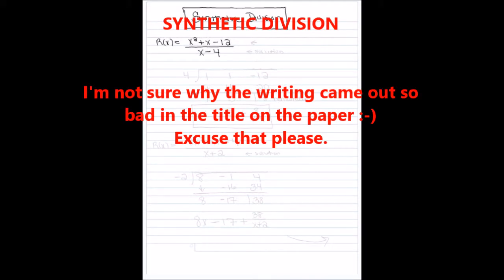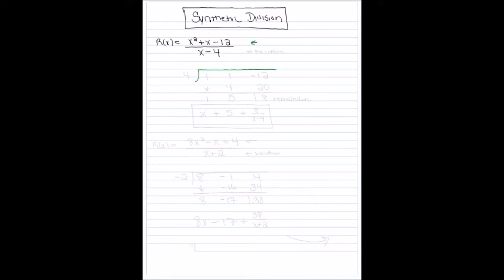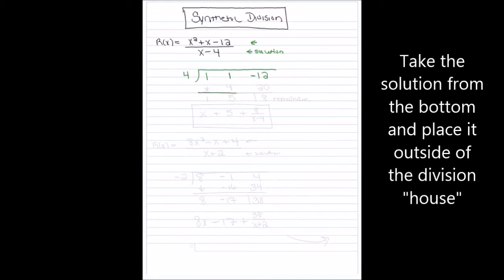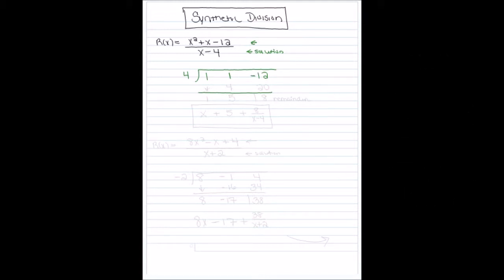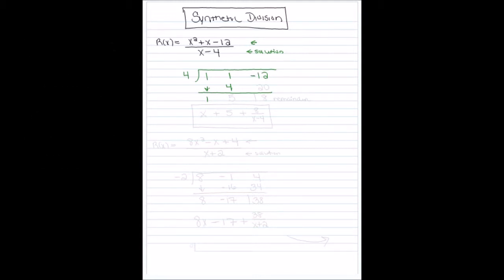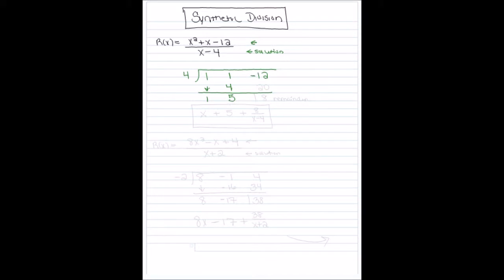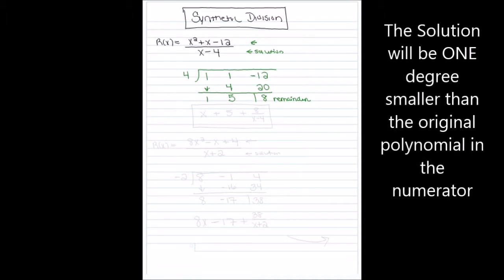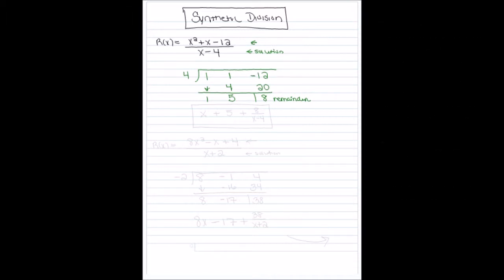Synthetic Division vs. Long Division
Here is a Video on Synthetic Division and Long Division.
Helpful to know how to handle both types, even though one ways to easier than the other.